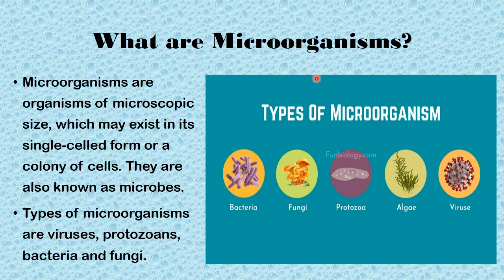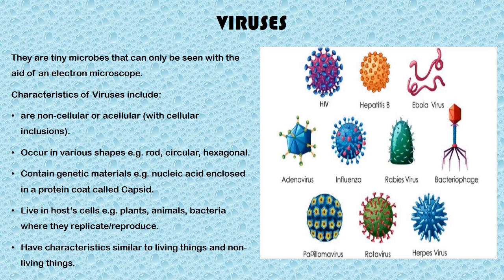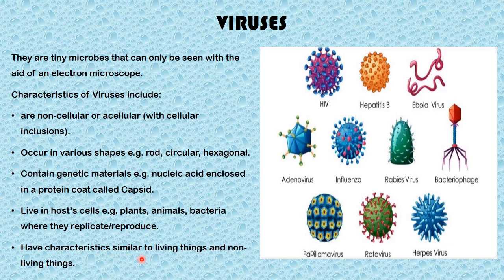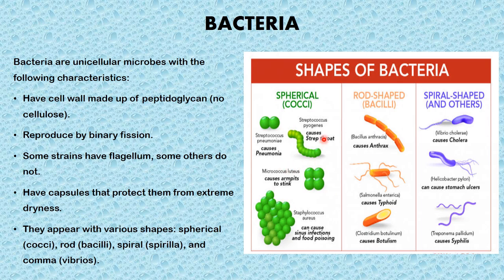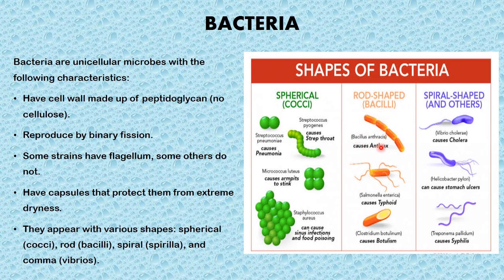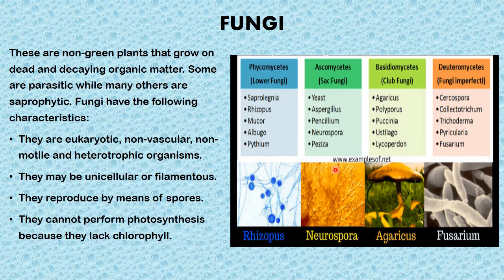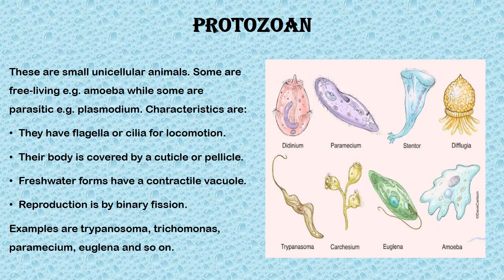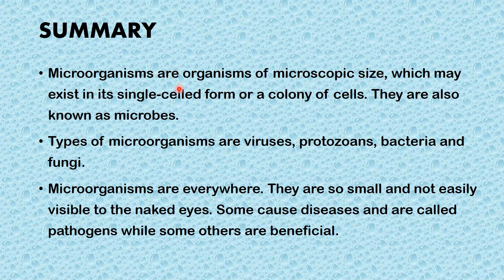MICROORGANISMS AROUND US SS1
This is an introductory Biology Lesson on Microorganisms.